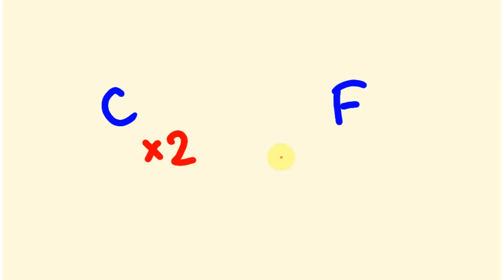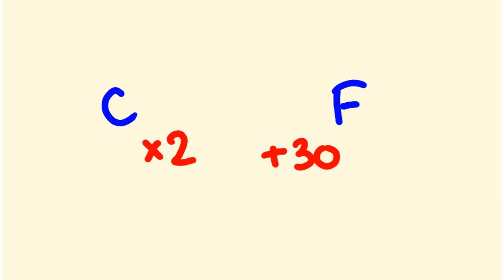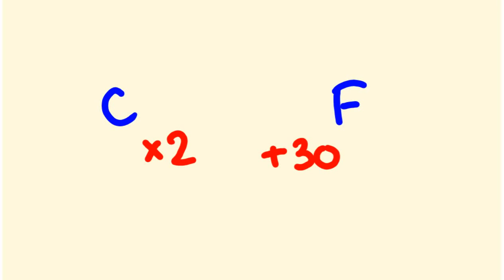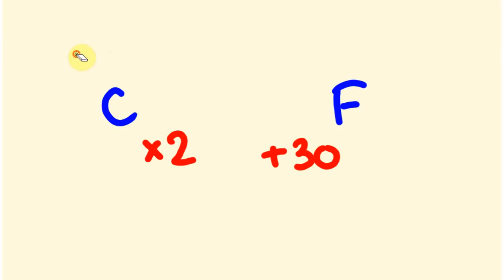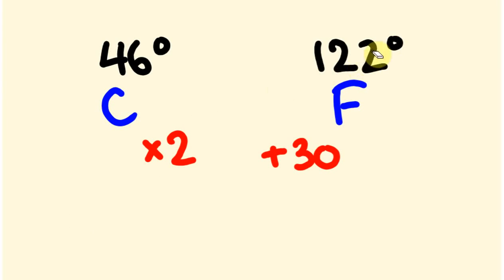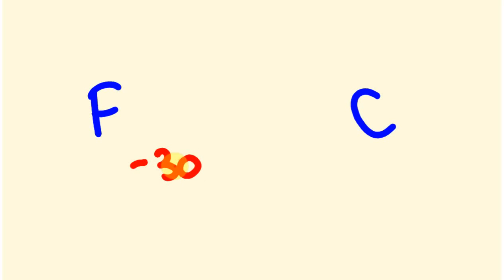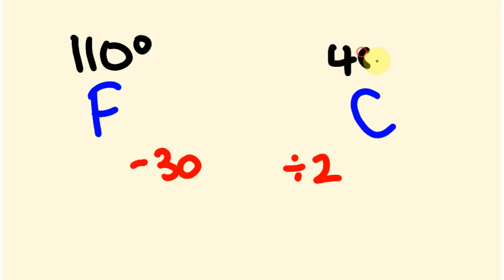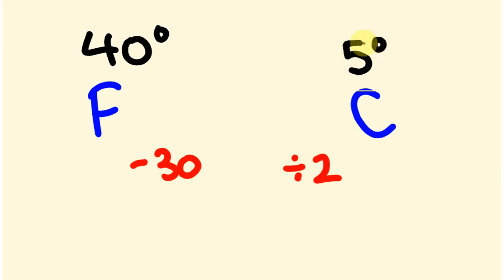Instant temperature conversions trick for convert between Fahrenheit and Celsius!